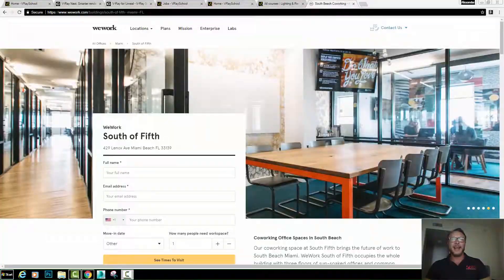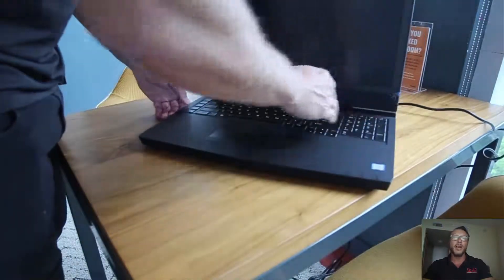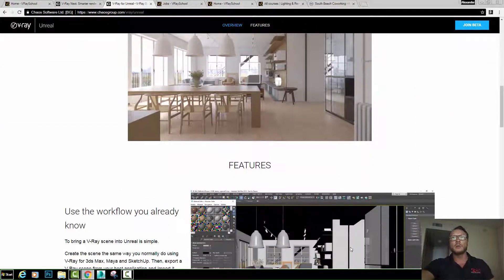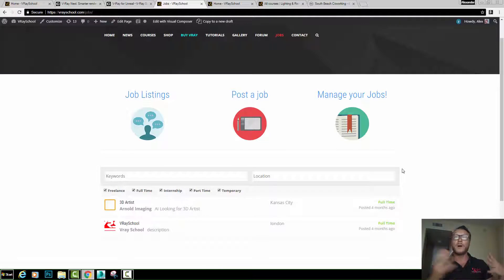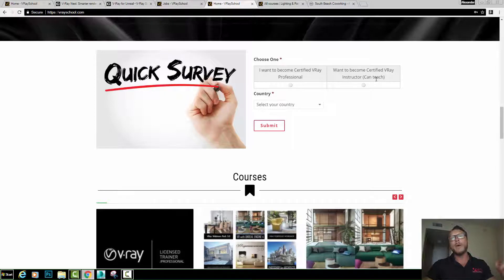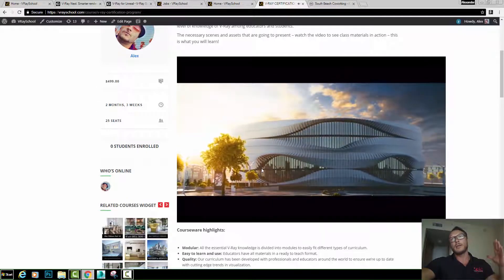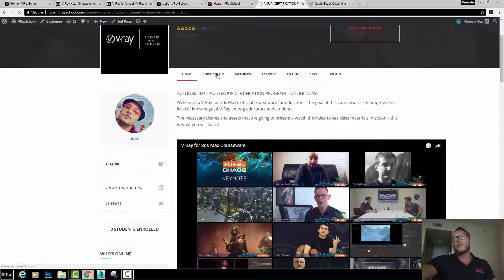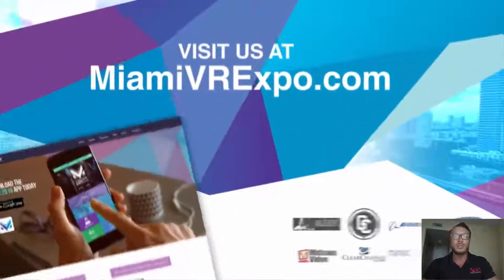VRaySchool News Update - Summer 2018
Updates include:
New Location - Meet me @ WeWork Miami - South of 5th
New Laptop VR Ready ALIENWERE 17 R5
New VRAY CERTIFICATION PROGRAM
New VRay NEXT (4.0)
New VRay for UNREAL ENGINE (Beta)
New Jobs Board
Take a SURVEY at land page
Hope to see you at MIAMI VR Expo 2018